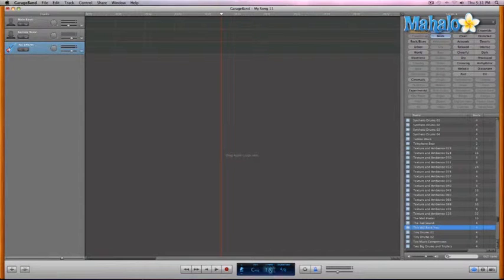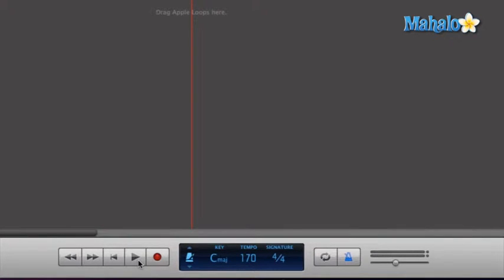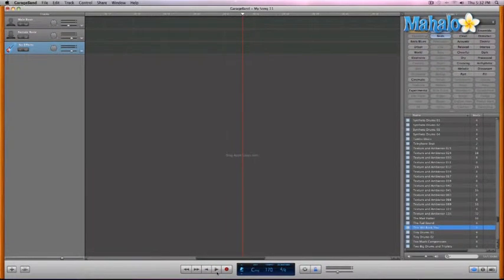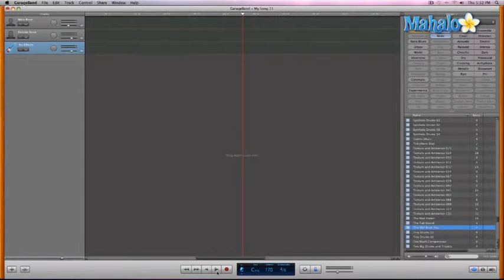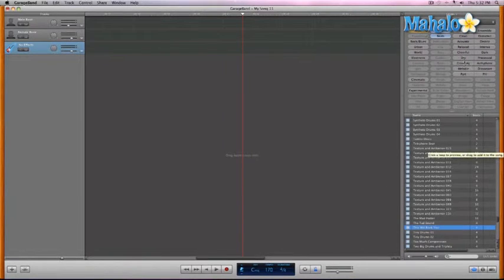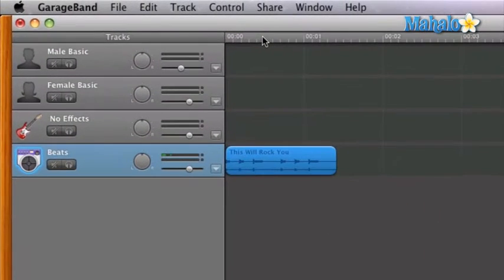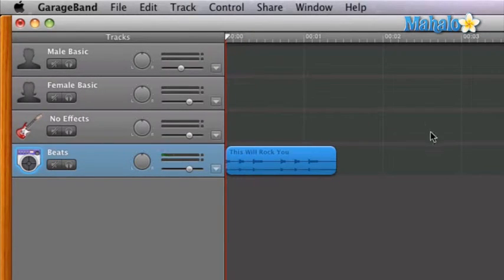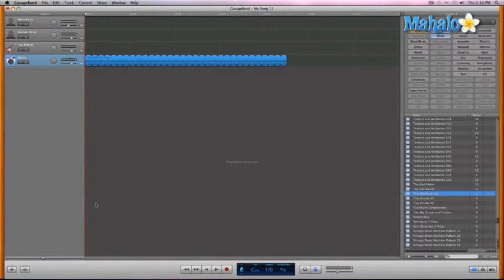7-1 Setting up Loops for Tempo